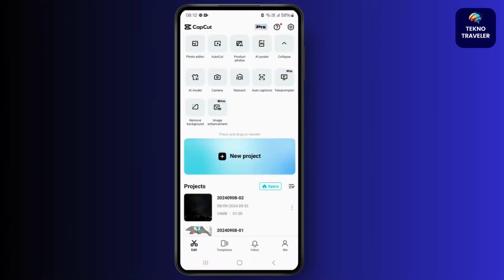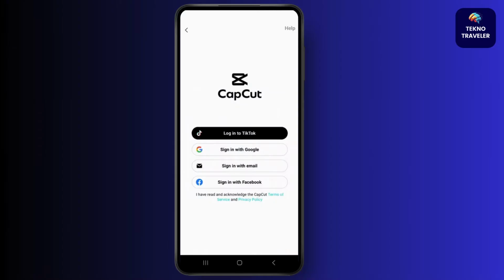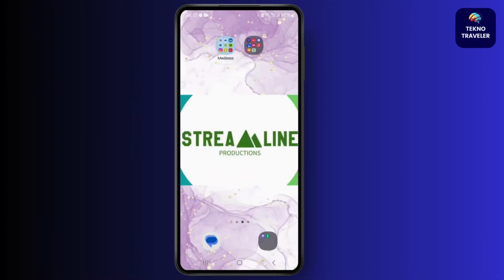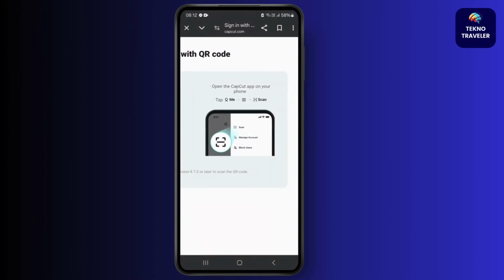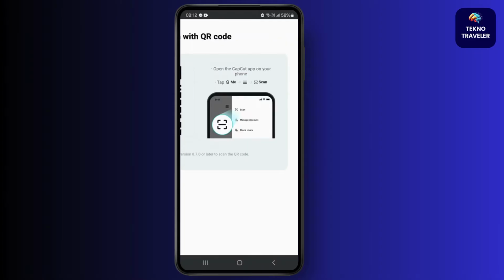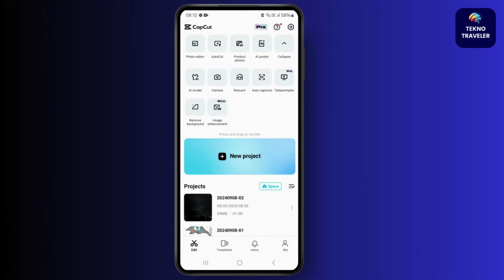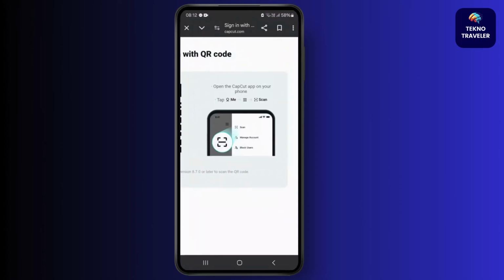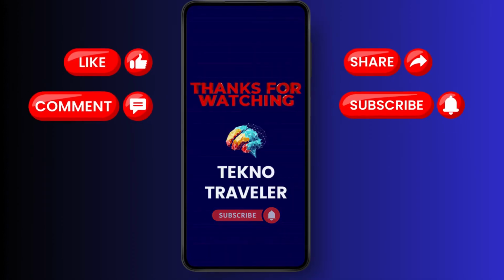How To Sign In To CapCut with QR Code | CapCut Login with QR 2024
In this video, we’ll show you how to sign in to CapCut using a QR code in 2024. If you want a quick and easy way to log into your CapCut account without manually entering your credentials, follow this guide to use the QR code feature effectively.

Steps Covered:

Open CapCut App:
Make sure you have the latest version of CapCut installed on your device. Open the app.

Access the Login Screen:
Tap on the login button or menu option to go to the sign-in page.

Select QR Code Login:
Look for the QR code login option and select it. You might see a QR code scanner screen or a prompt to open a QR code scanner.

Scan the QR Code:
Use your device’s camera to scan the QR code displayed on your computer screen or the QR code sent to you. Make sure the QR code is clear and well-lit.

Complete the Login Process:
Once the QR code is scanned, you should be automatically signed in to your CapCut account. Verify that you have access to your account and its features.

Troubleshooting Tips:

Ensure your device’s camera is focused and the QR code is not obstructed.
If you encounter issues scanning the QR code, try refreshing the QR code or restarting the app.
For any persistent problems, check CapCut’s support page or contact their customer service.